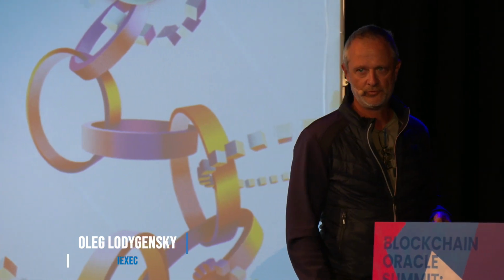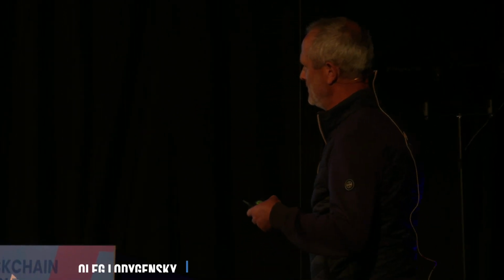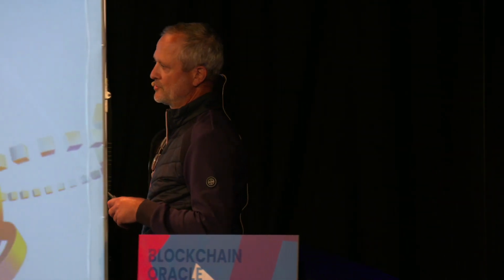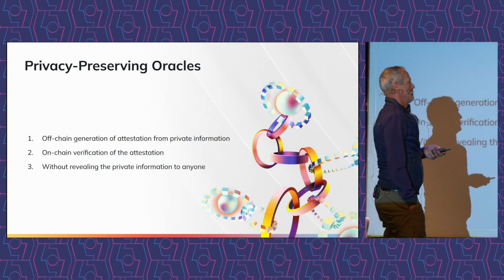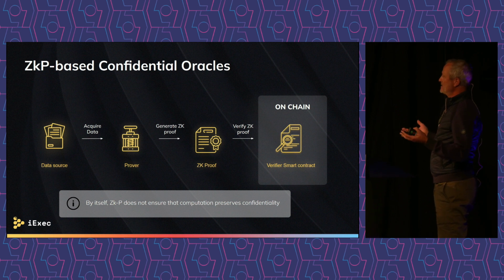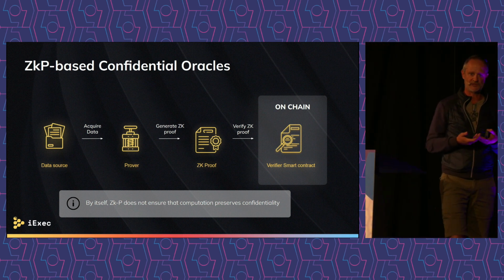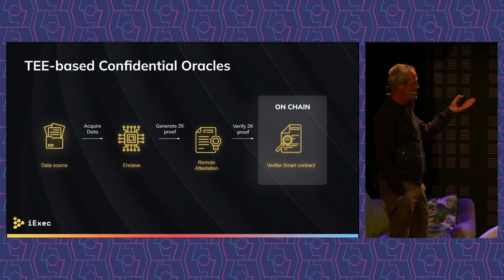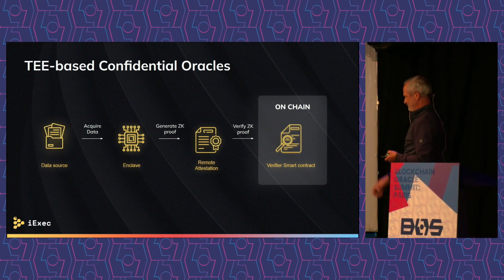Oleg Lodygensky - Combining ZK Proofs with Oracles to Provide Confidential Data to Smart Contracts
Topic: Combining Zero-Knowledge Proofs with Oracles to Provide Confidential Data to Smart Contracts.
Using Zero-Knowledge Proofs to protect data sources against price manipulation
Exploring new use cases enabled for dApps and enterprises with confidential data
Identifying new market opportunities for data providers

Presented by Oleg Lodygenski CTO, iExec at the Blockchain Oracle Summit: Paris (2023).